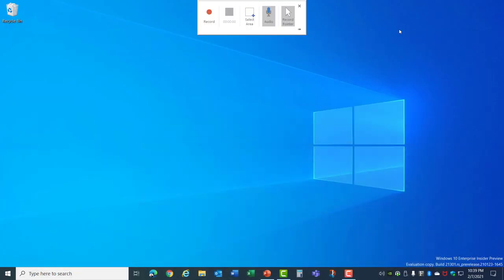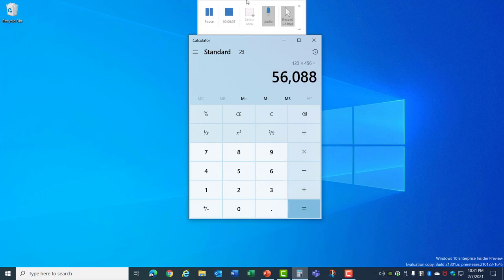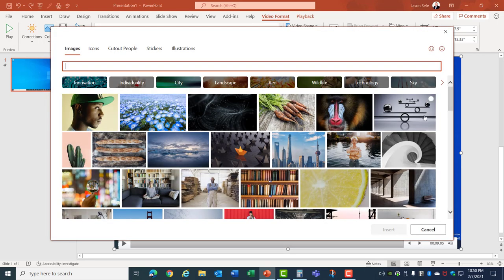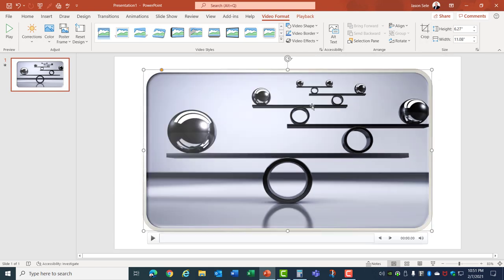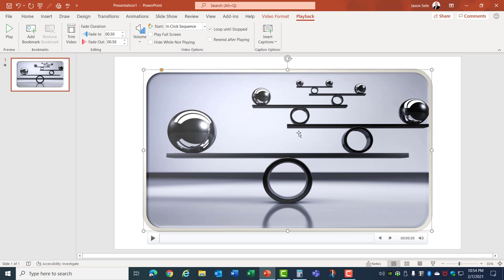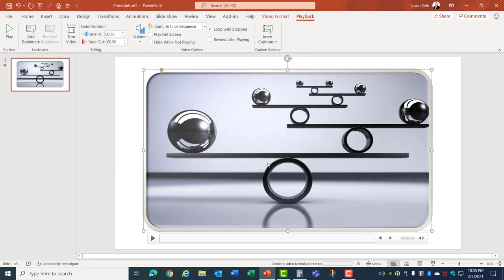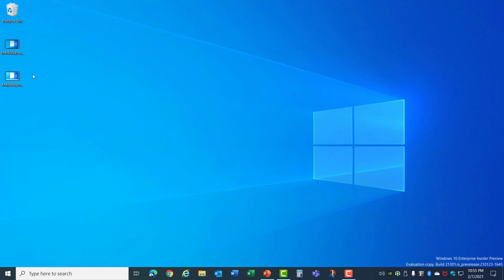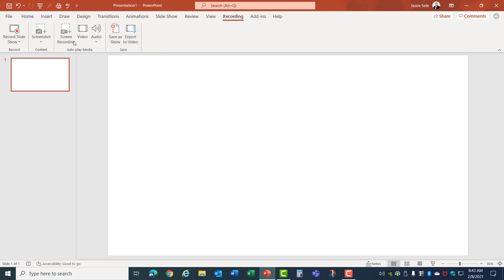Record Your Screen Using PowerPoint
You can record your screen using PowerPoint.  This powerful feature lets you record your screen and export it to an MP4 video for use anywhere.  No need to purchase screen recording software or learn a complex application when you can do it all with PowerPoint.